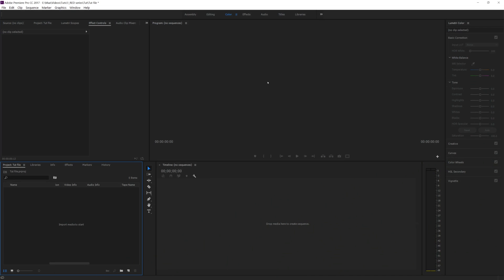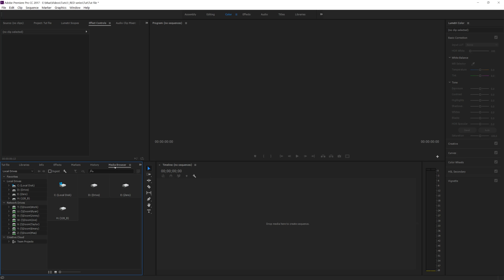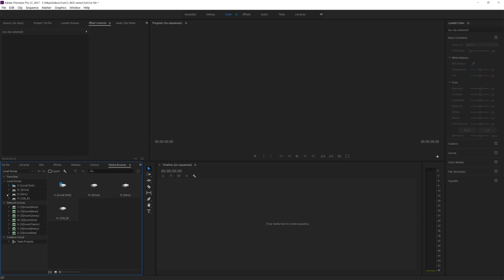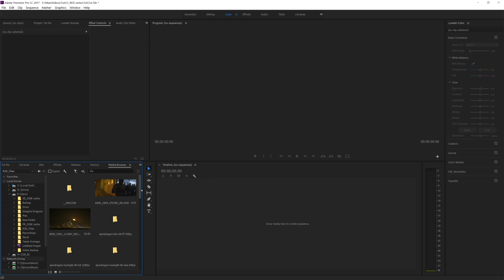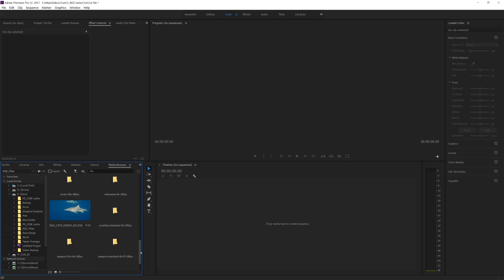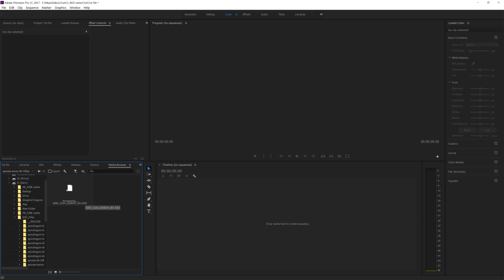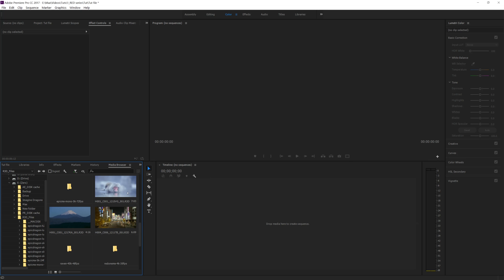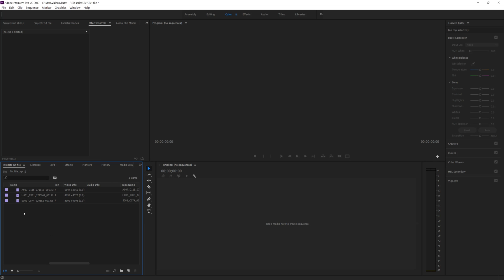How to import RED raw footage into Premiere Pro - 2 minute tutorial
Today we learn how to import RED footage into premiere pro in two minutes!

My Gear
My voice over mic
You need this for the Mic
Or get this Mic that's just USB
My Monitor
My Keyboard
My Headphones
My Mouse
Fancy Wireless Mouse
I also recommend this one
4k Camera
1080p Camera
Lens for GH5
Canon Lens Adaptor for GH5
Nice Wide Lens
Cheaper Wide Lens
Other Microphoe
Polarizing Filter for lens
Sound Recorder
Cheaper Recorder
Shotgun Mic
Lav Mic
Cheaper Lav Mic
The Best Tripod
You need this for the best tripod
Nice Tripod
Other Tripod